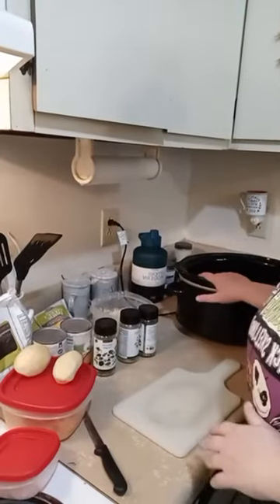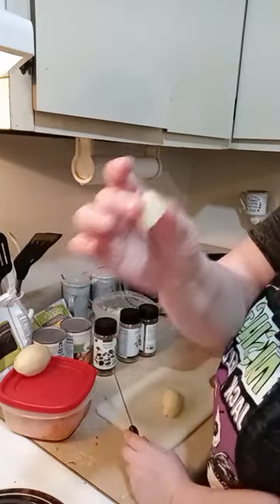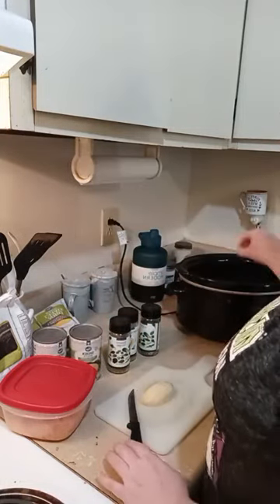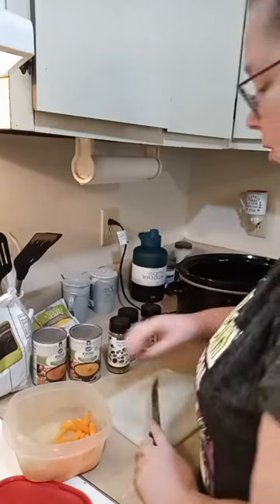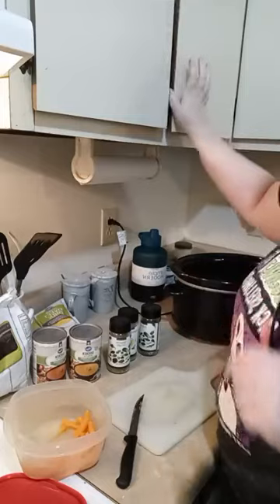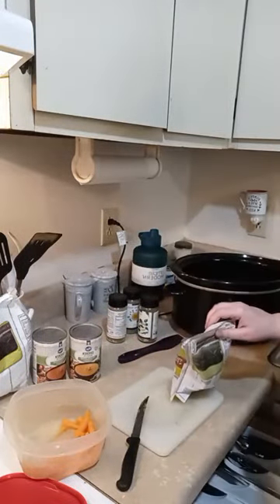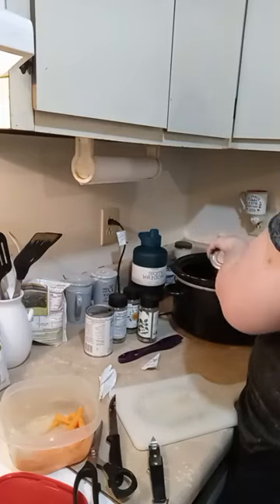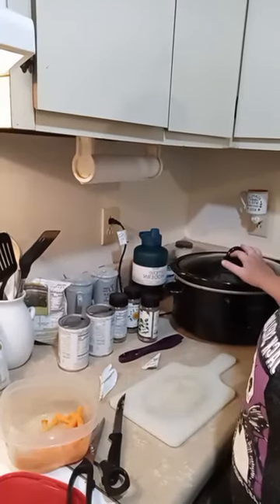FB Live showing how to use one epicure meal to make another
This is a FB Live  showing how I repurpose  one meal to make another one. to help feed my family
Epicure is a seasoning based company